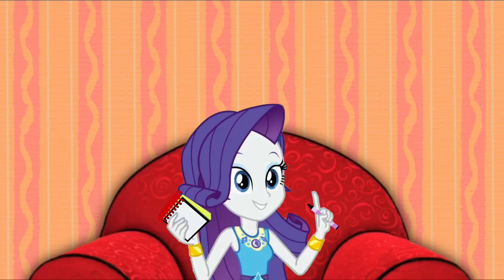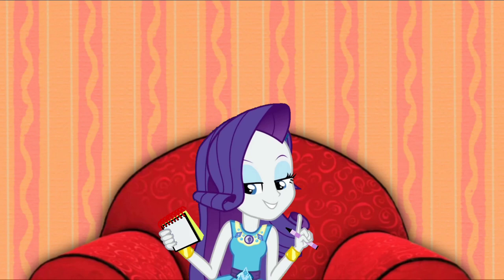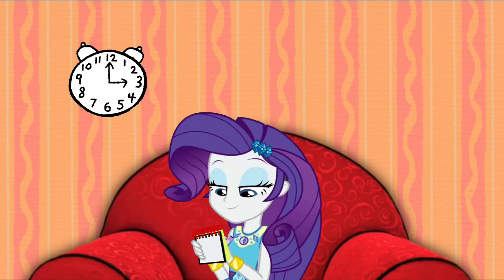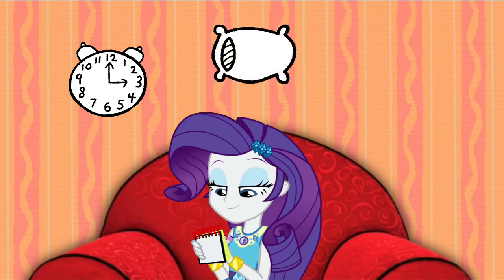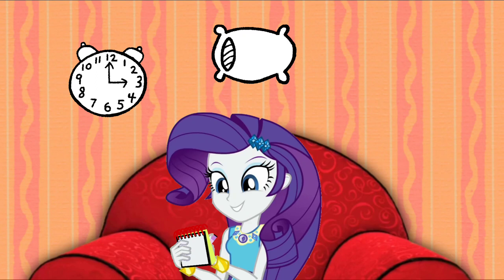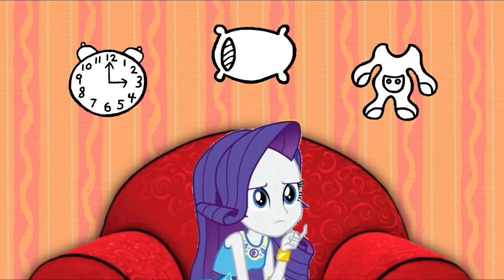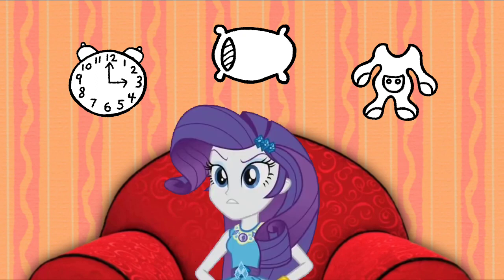Blue's Clues and Rarity: Thinking Times (2x21 Hide and Seek)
Answer: The Bedroom

Credit: 15.ai for Rarity's Voice, Ben Casey and RoccoTheBlue'sClues&OtherShowsFanatic3000 for the Blue assets